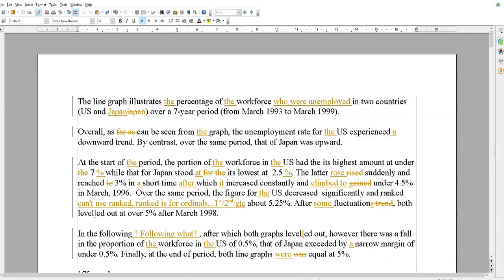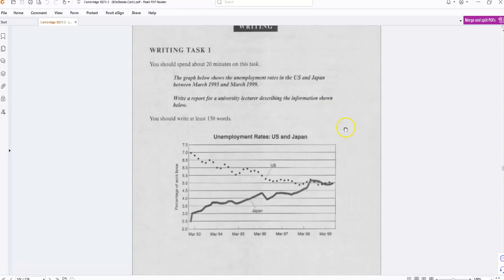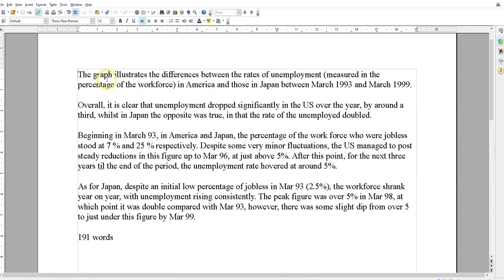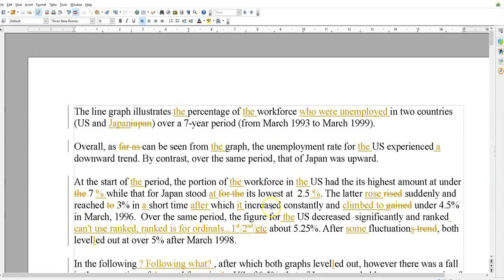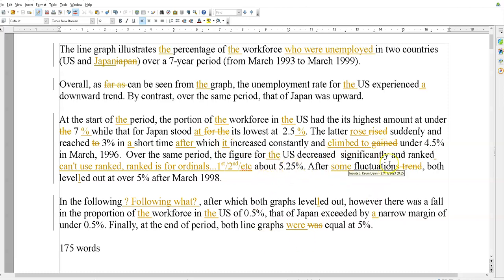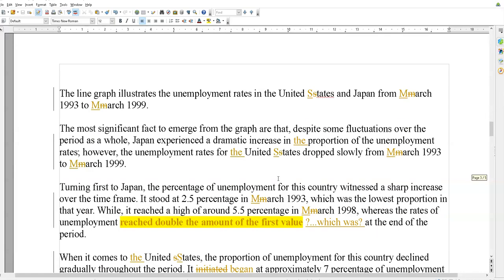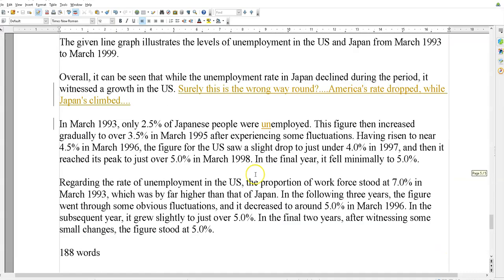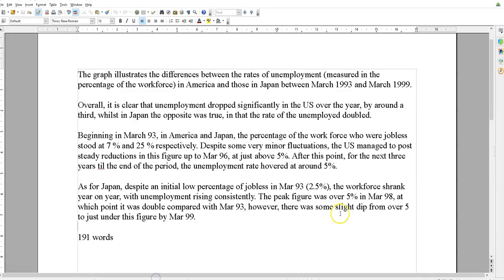IELTS Cambridge 3: Test 4: Academic Writing Task 1: Line Graph: Unemployment in Japan and America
Ok, the last task from Cambridge 3, the line graph about rates of unemployment in America and Japan. This is a pretty easy one, only two lines, one goes up, one goes down, and they meet at the end. See my explanation and sample, then see five student responses to the task taken from my Telegram group IELTS9PRO.